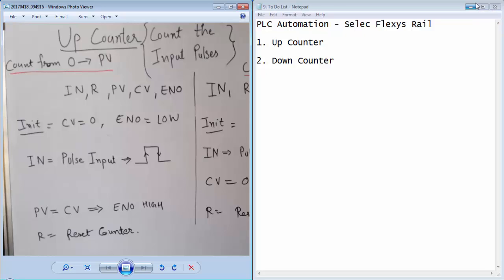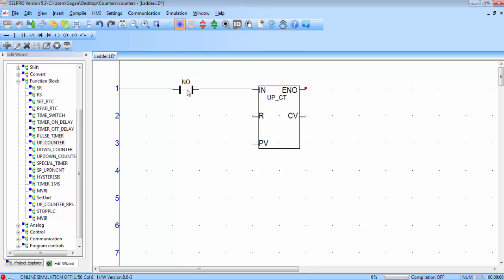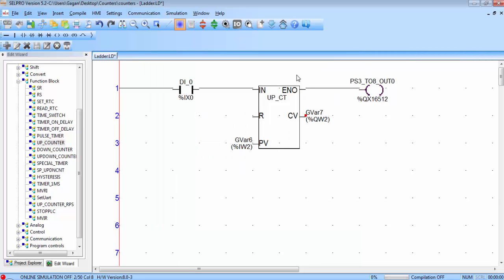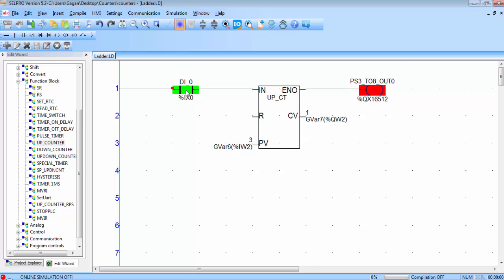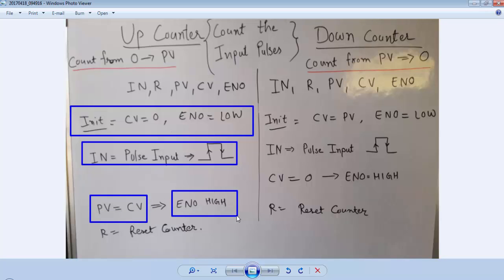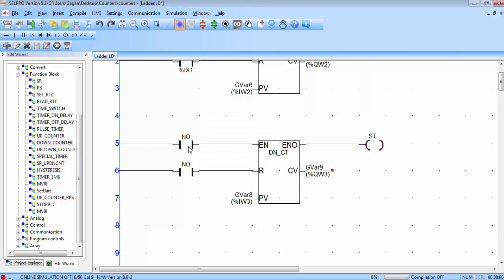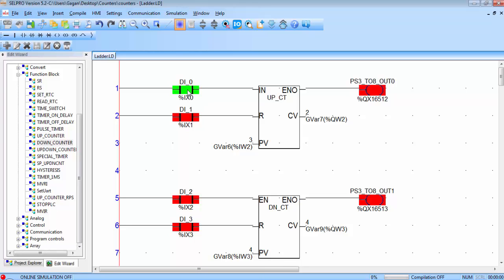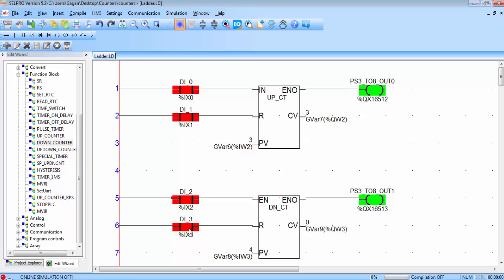Selec Flexys Tutorial 9 - Up and Down Counters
This is the 9th Video Tutorial for Selec Flexys Rail PLC and we will learn about the Up and Down Counter function blocks.